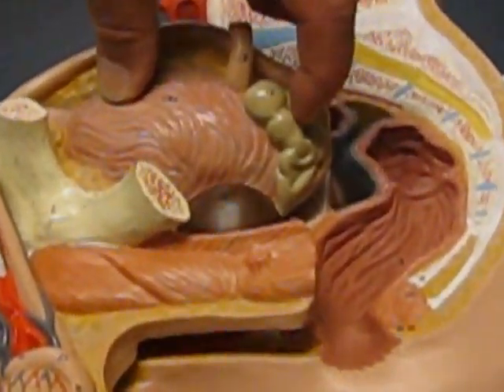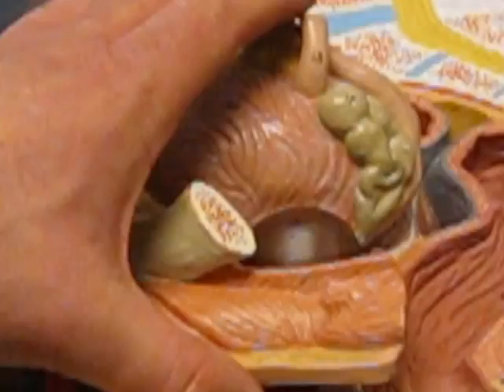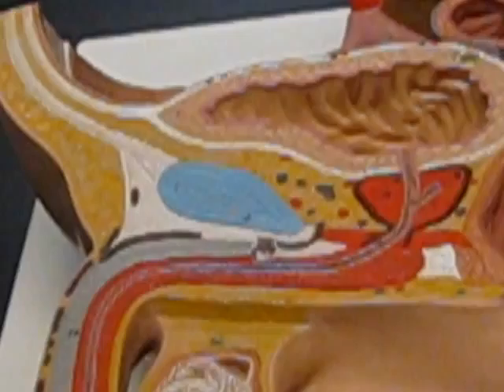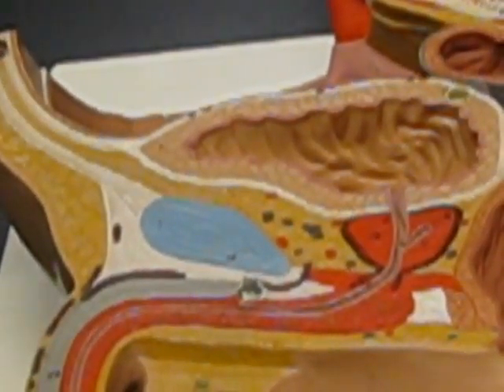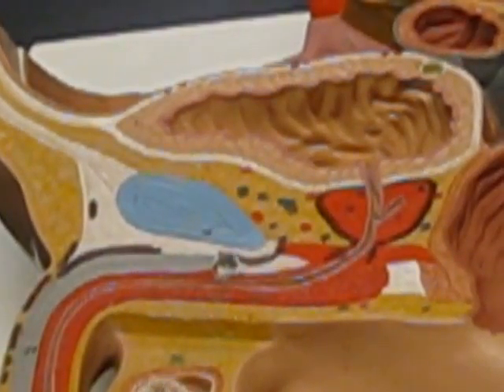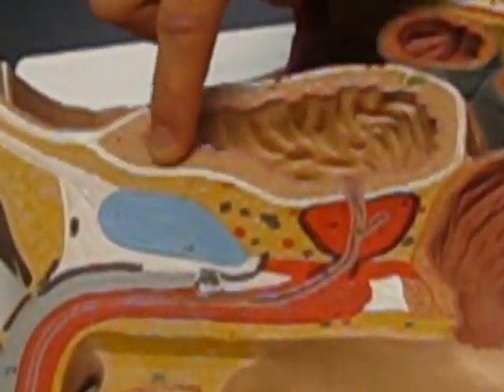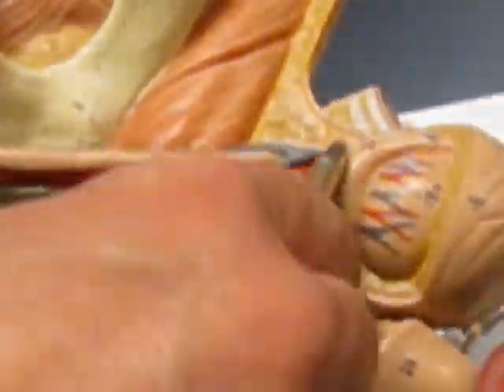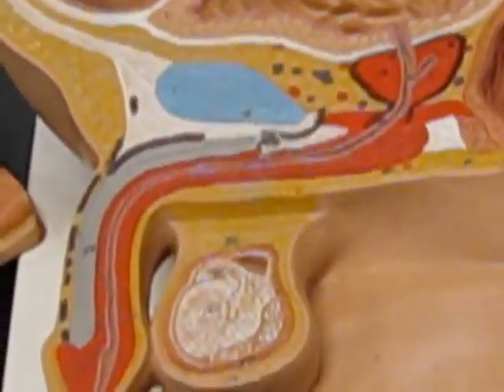BIO244 Reproductive Organs - Part XXIV